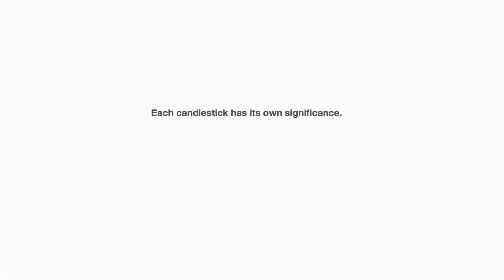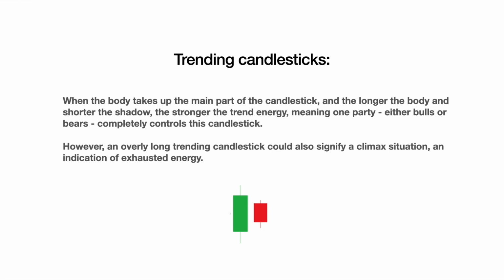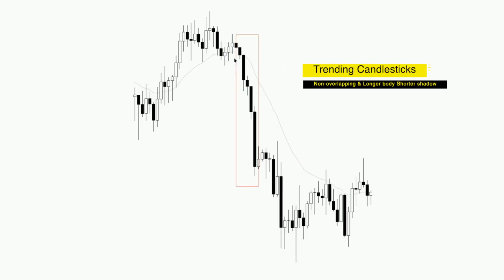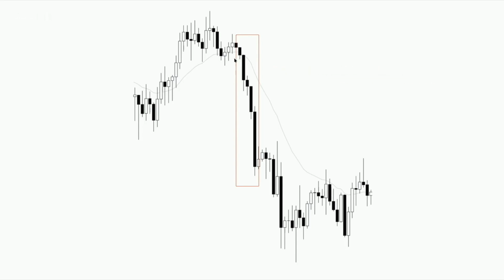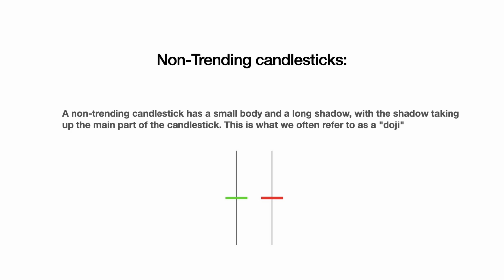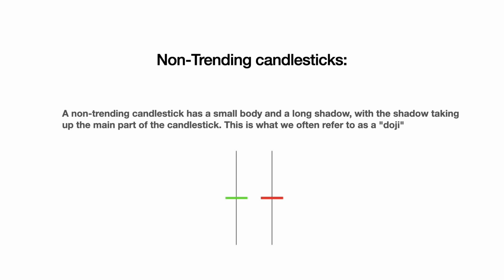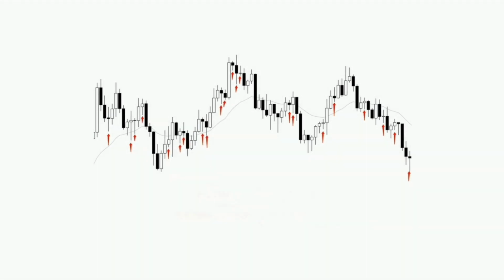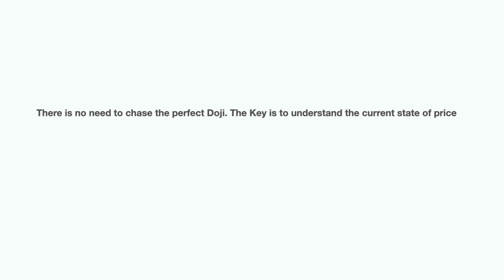【Price Action Tutorial 02】Two States of Market Movement: Trends and Non-Trends